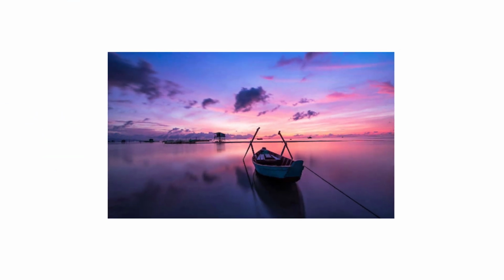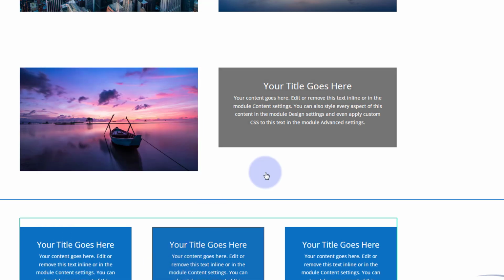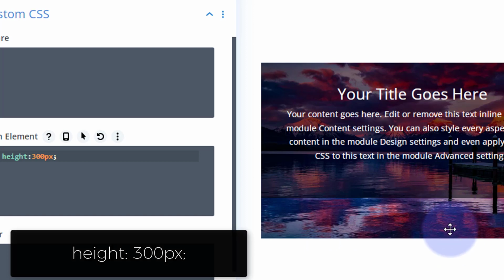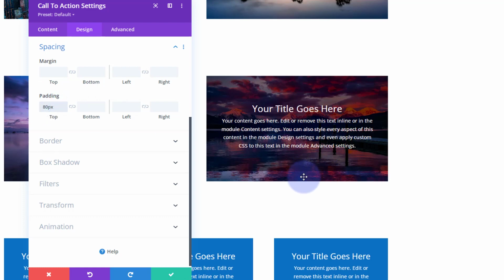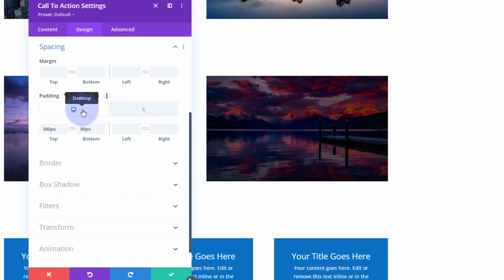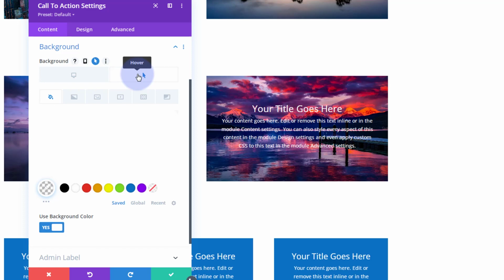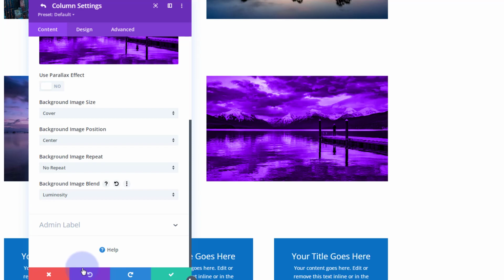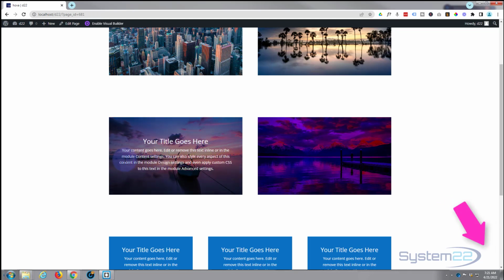Divi Image With Slide Up Text On Hover 👈👈👍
Divi Theme how to create an image that has text that slides up on hover. Today we will be demonstrating how to create some text that will slide up from the bottom when you hover over a background image. We will be using the Divi Call To Action Module to build this feature, but it should work with any Divi builder module.
So, follow along with the video and see how to create an image that has text that slides up on hover using the Divi Filterable Portfolio Module using the Divi theme.

v=ZAO2MH0dQtk&list=PLqabIl8dx2wo8rcs-fkk5tnBDyHthjiLw

v=rNhjGUsnC3E&list=PLqabIl8dx2wq6ySkW_gPjiPrufojD4la9

height: 300px;